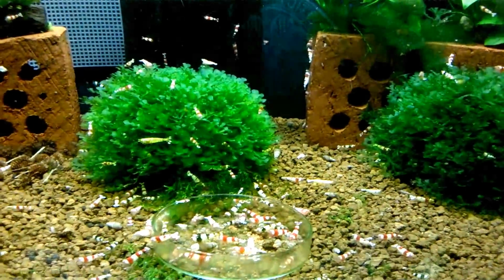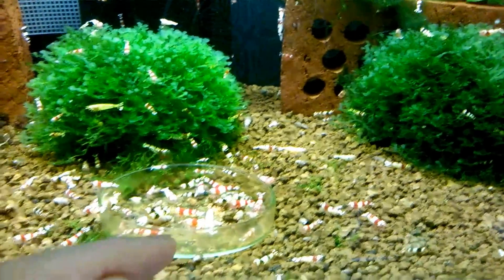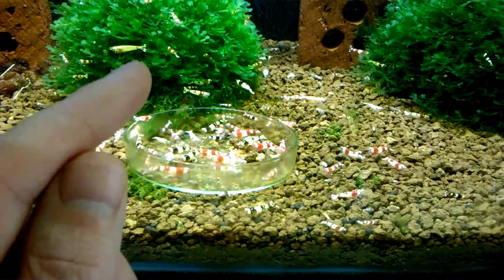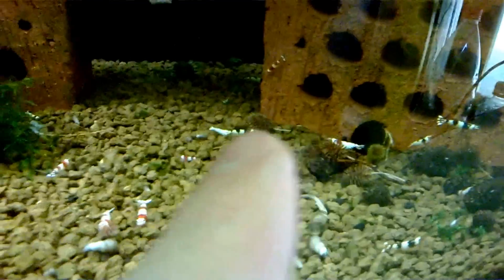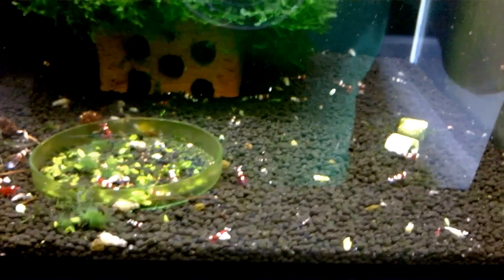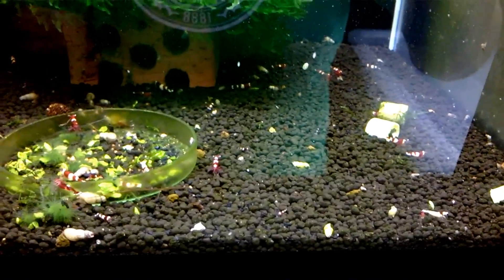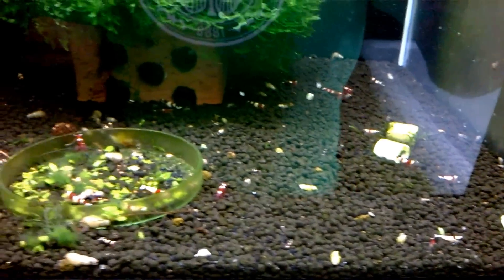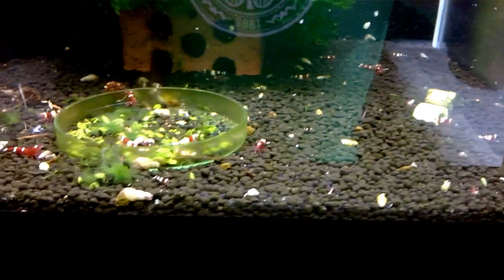Aquarium Shrimp Mischlings [Cross-Breed Hybrids] - Shrimp Keeping